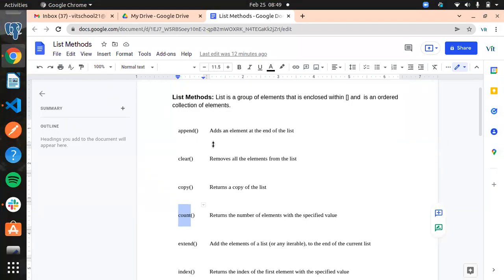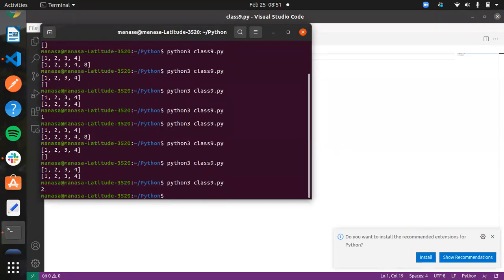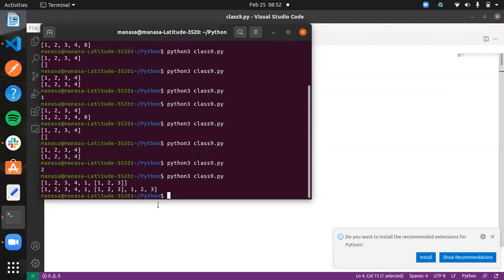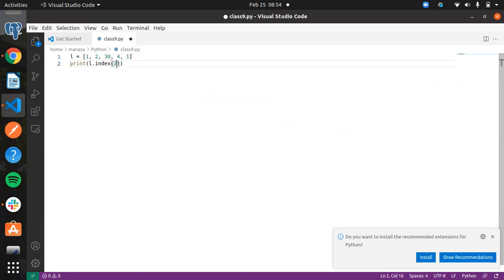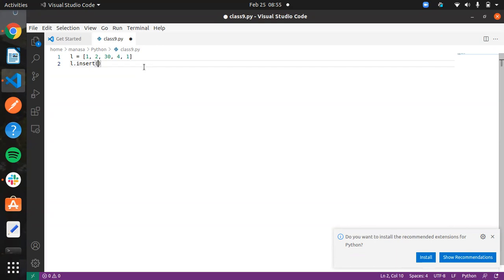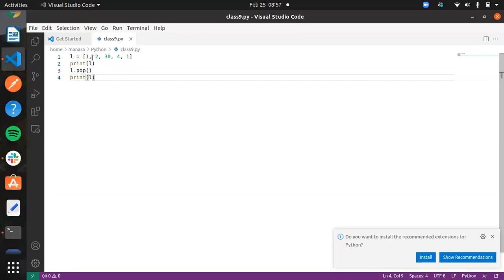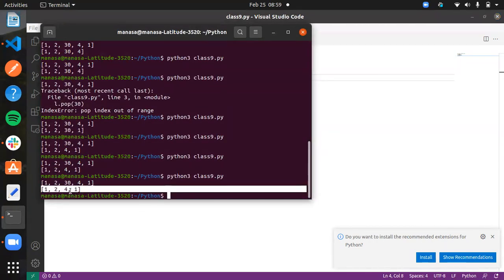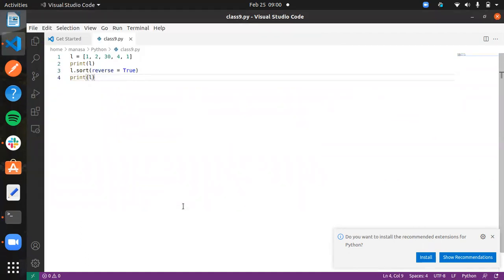VITechTalks || Python-Batch-2 || List class 2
VITechTalk - List

List methods